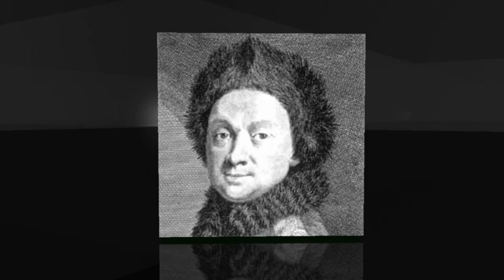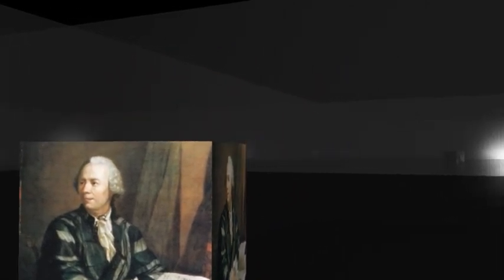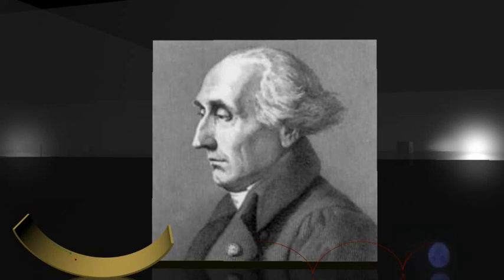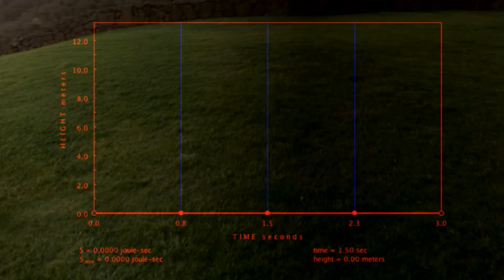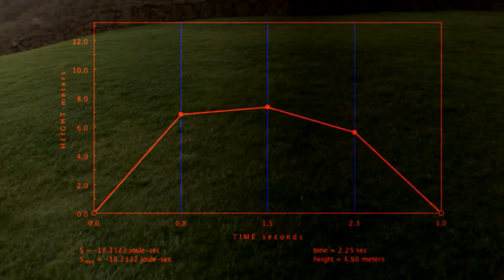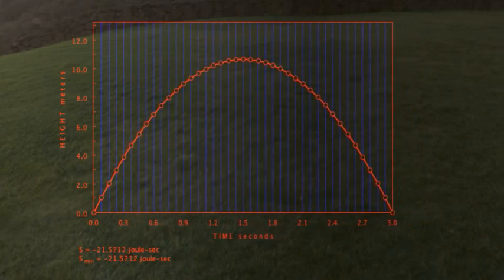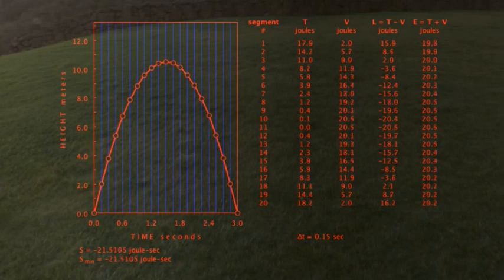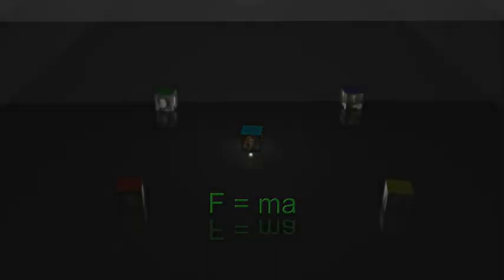Cassiopeia Project - Physics - 06 Action